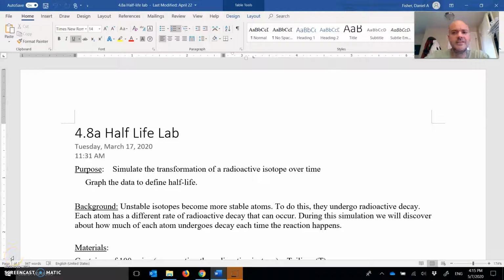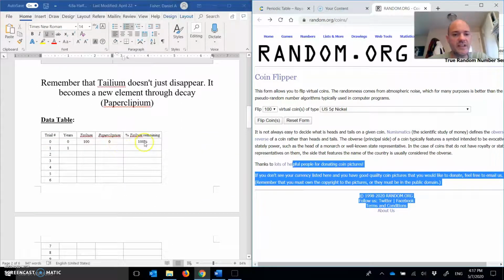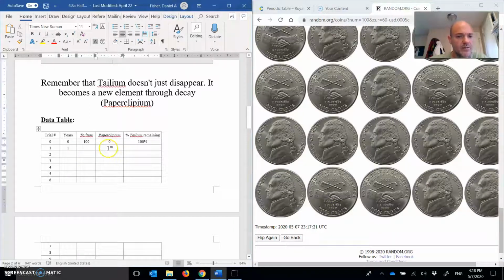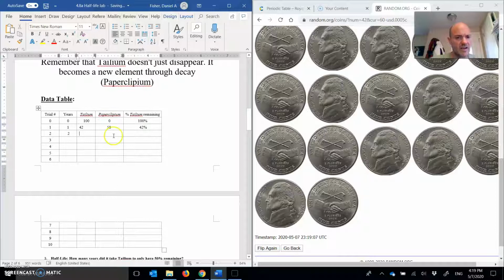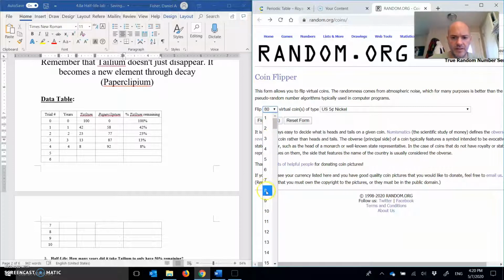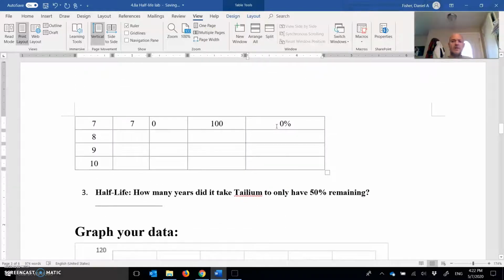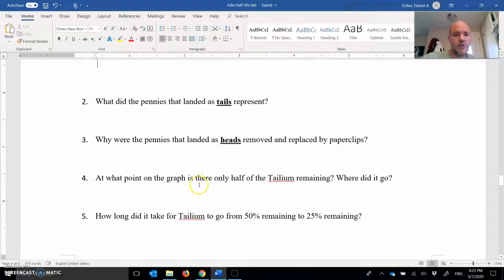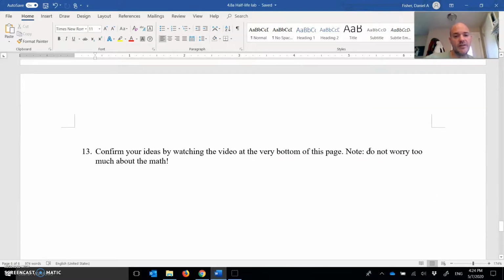N.8 Half-life Lab